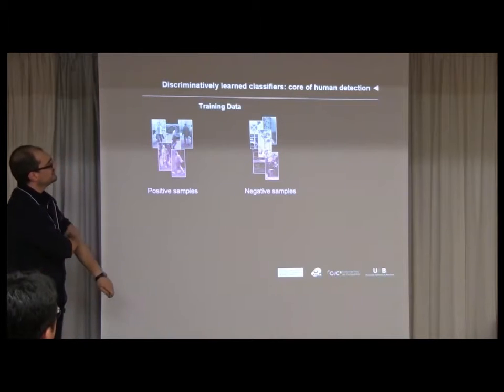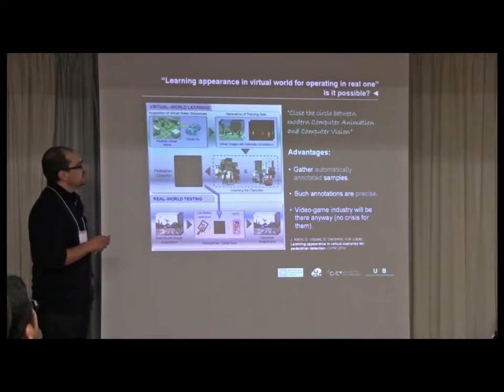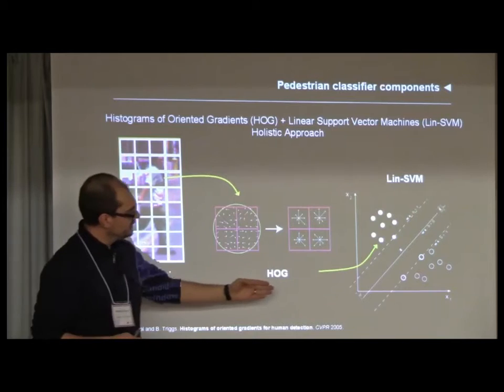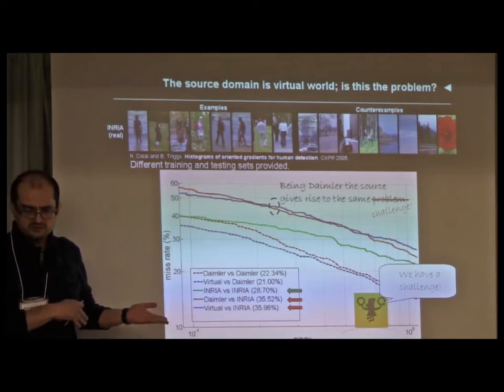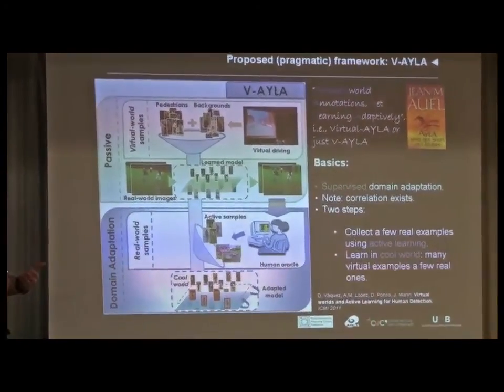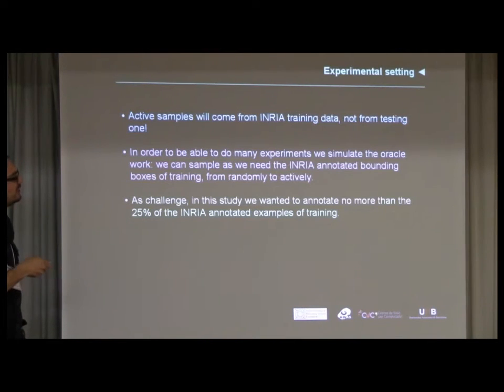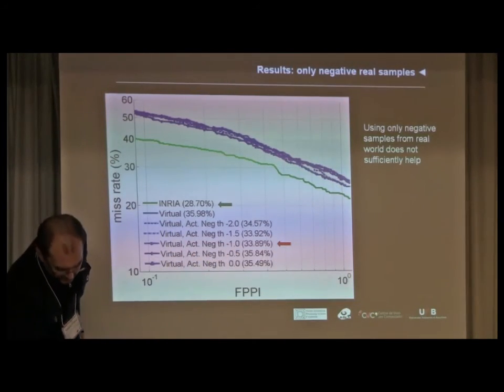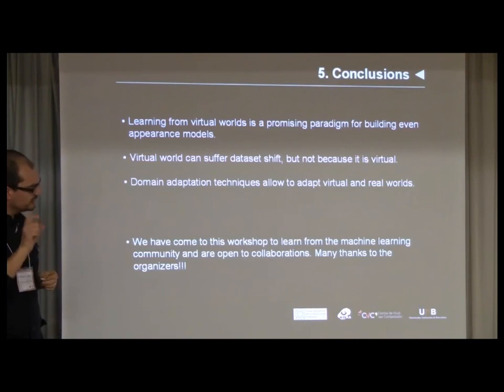NIPS 2011 Domain Adaptation Workshop: Cool world: domain adaptation of virtual and real worlds....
Domain Adaptation Workshop: Theory and Application at NIPS 2011
Invited Talk: Cool world: domain adaptation of virtual and real worlds for human detection using active learning by Antonio M. L´opez

Abstract:
Image based human detection is of paramount interest for different applications. The most promising human detectors rely on discriminatively learnt classifiers, i.e., trained with labeled  samples. However, labelling is a manual intensive task, especially in cases like human detection where it is necessary to provide at least bounding boxes framing the humans for training.  To overcome such problem, in Marin et al.  we have proposed the use of a virtual world where the labels of the different objects are obtained automatically. This means that the human models (classifiers) are learnt using the appearance of realistic computer graphics. Later, these models are used for human detection in images of the real world. The results of this technique are surprisingly good. However, these are not always as good as the classical approach of training and testing with data coming from the same camera and the same type of scenario. Accordingly, in Vazquez et al. we cast the problem as one of supervised domain adaptation. In doing so, we assume that a small amount of manually labeled  samples from real-world images is required.  To collect these labeled  samples we use an active learning technique. Thus, ultimately our human model is learnt by the combination of virtual- and real-world labeled  samples which, to the best of our knowledge, was not done before. Here, we term such combined space cool world. In this extended abstract we summarize our proposal, and include quantitative results from Vazquez et al. showing its validity.